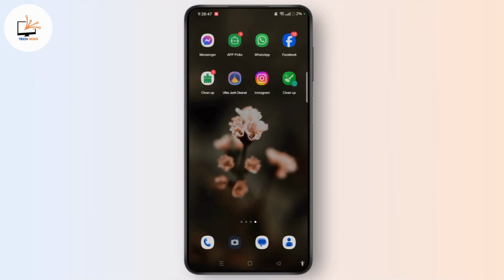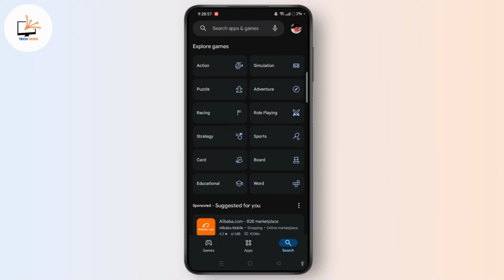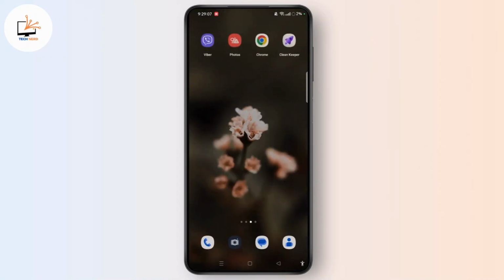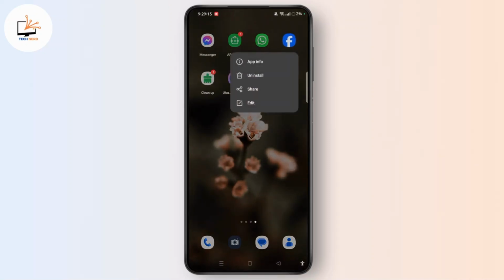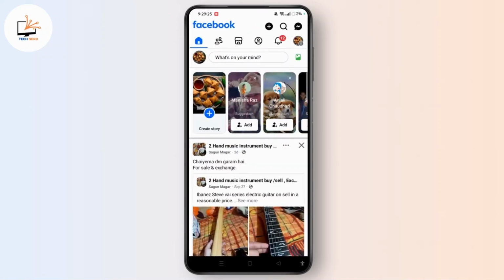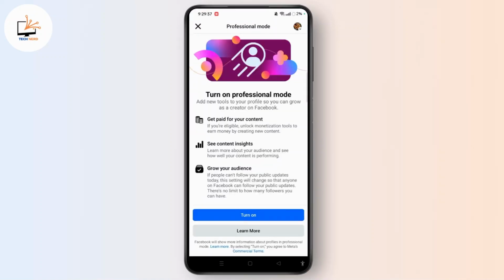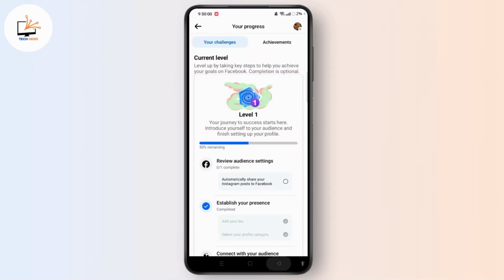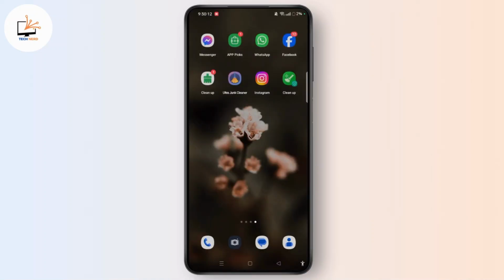How to Fix Facebook See Dashboard Option Not Showing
In this video, Rose guides you through the process of fixing the Facebook C Dashboard option that isn't showing. If you're experiencing this frustrating issue, don't worry! We'll walk you through simple steps like updating your Facebook app and clearing the cache to restore the missing C Dashboard. Follow along as we ensure you're back on track with your Facebook experience.

Chapters:
00:00:00 - Introduction
Learn how to fix the Facebook C Dashboard option not showing.

00:00:10 - Update Facebook App
Ensure your Facebook application is up to date for the latest features.

00:00:25 - Check for Updates
Open the Play Store or App Store and search for "Facebook."

00:00:40 - Clear Facebook Cache
Tap and hold Facebook, select "App Info," then clear the cache.

00:00:55 - Open Facebook
Open the Facebook app to apply the changes.

00:01:05 - Enable Professional Mode
Go to your profile, tap the three dots next to "Edit Profile," and turn on "Professional Mode."

00:01:20 - Refresh Your Feed
Refresh your feed to see the newly available Dashboard button.

00:01:35 - Conclusion
Follow these steps to fix the C Dashboard option and enhance your Facebook experience.